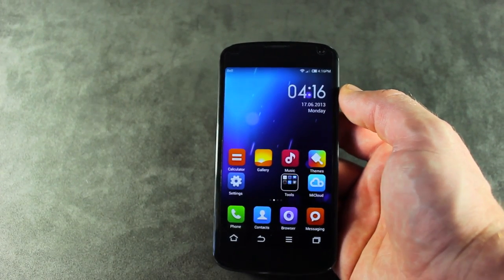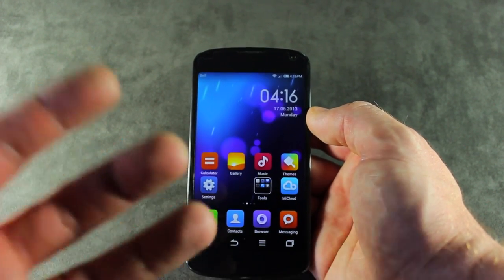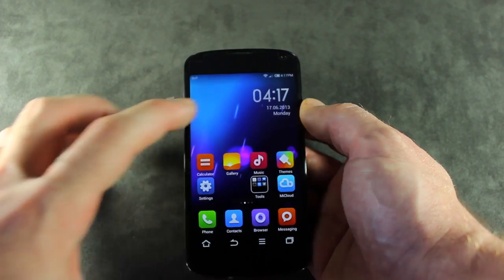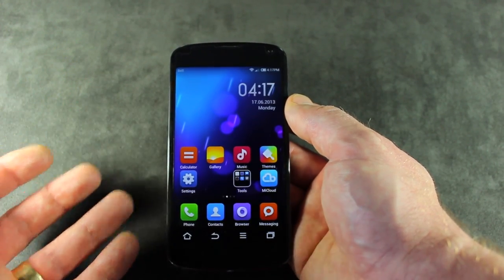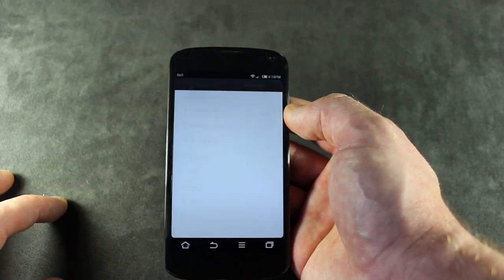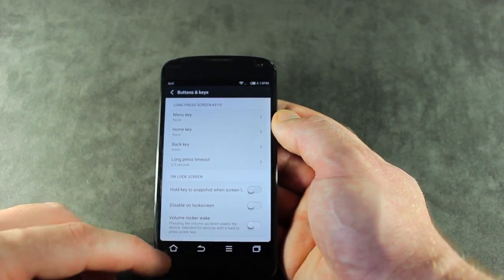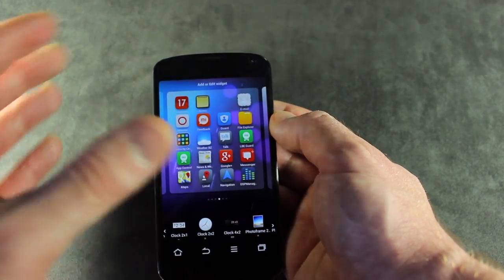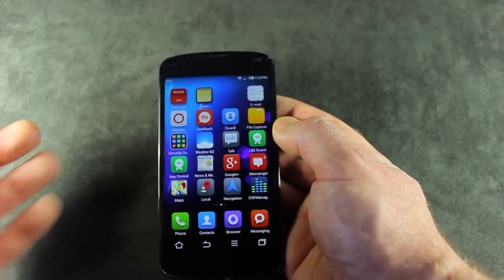MIUI V5 Android 4.2.2 for Nexus 4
MIUI is a very popular, clean and functional ROM. Now available for the Nexus 4.